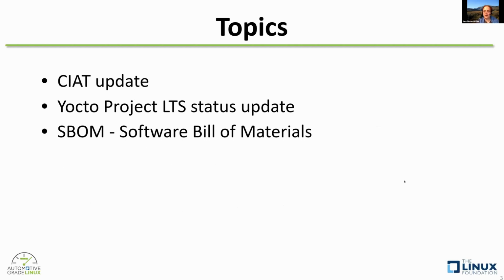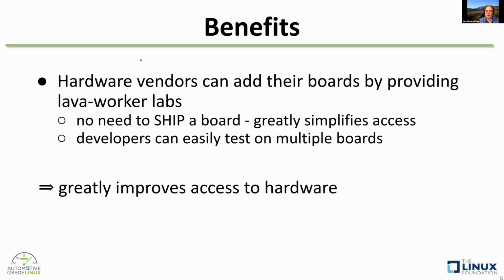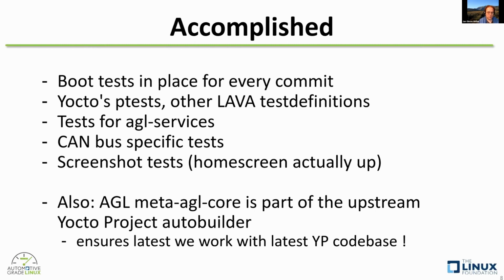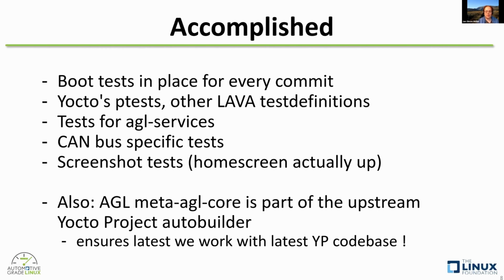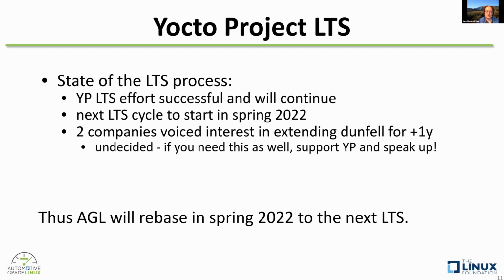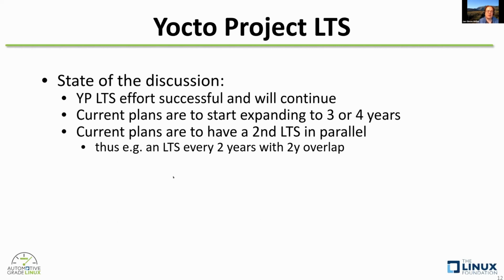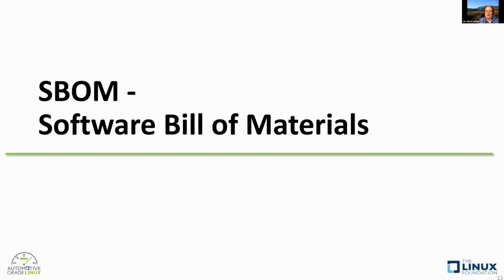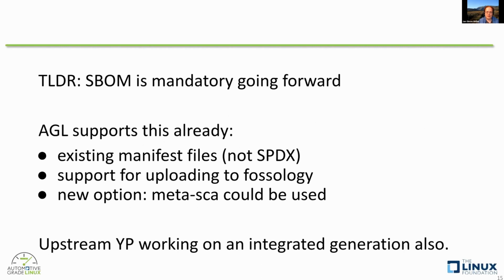CIAT / Update on Yocto Long Term Support - Jan-Simon Moeller, The Linux Foundation